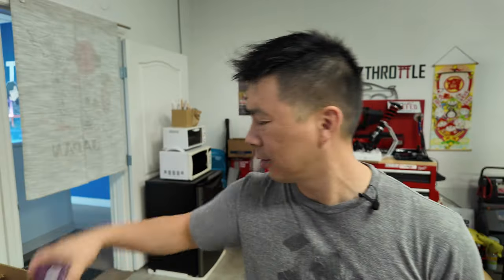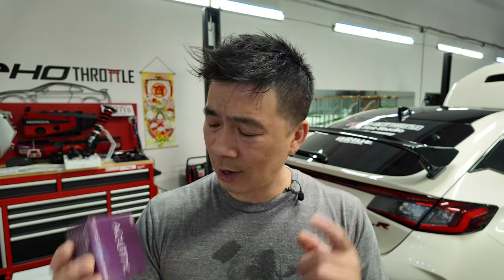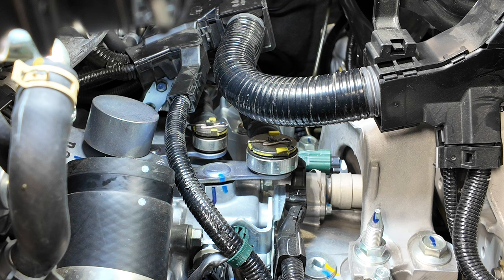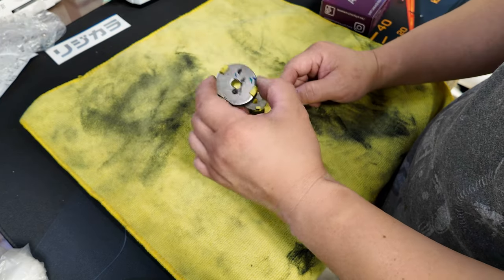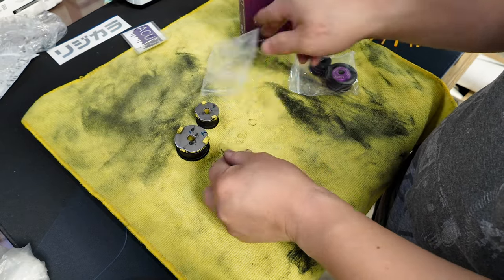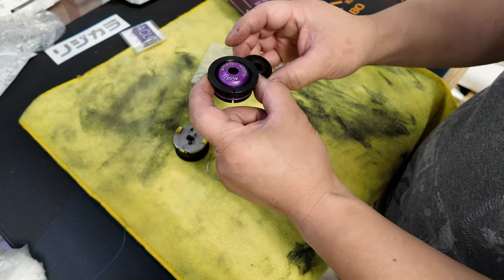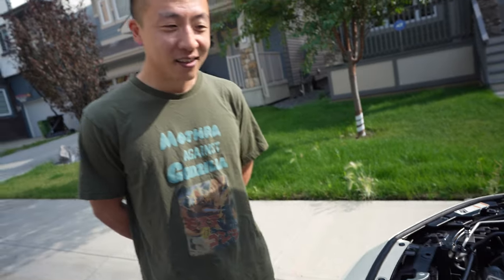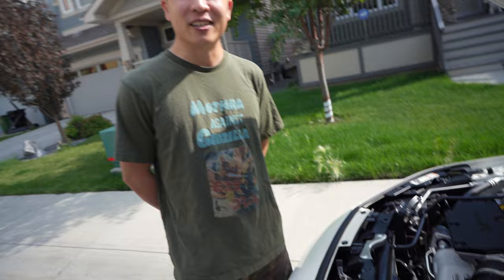Stage 2 Shift Kit 11th Gen Civic & 5th Gen Integra Review Pt. 1 || Acuity